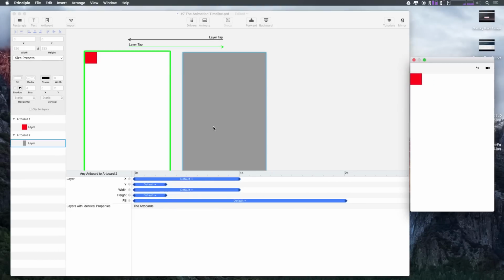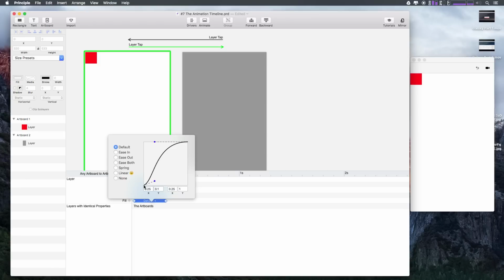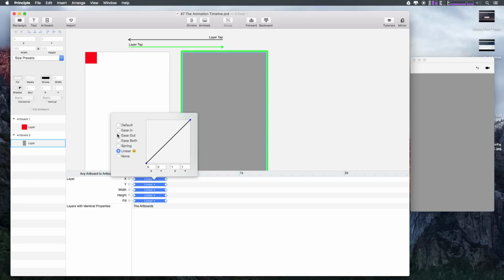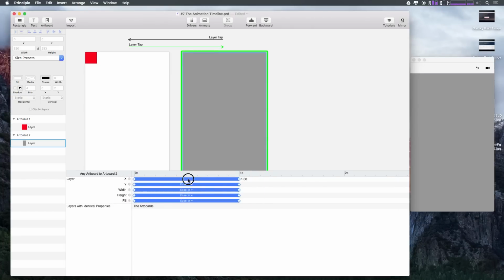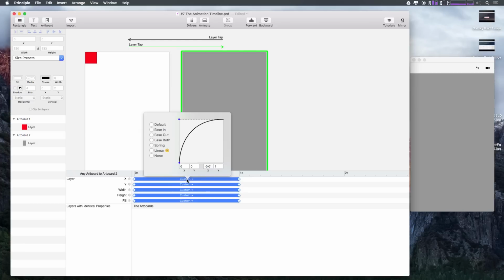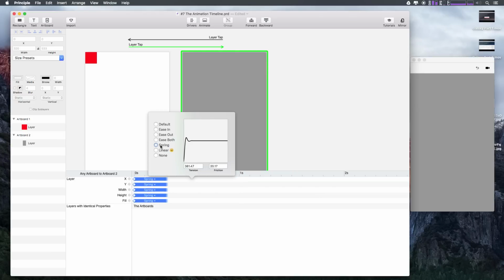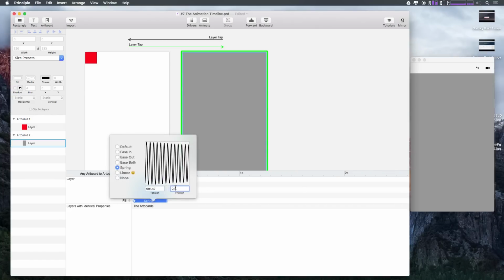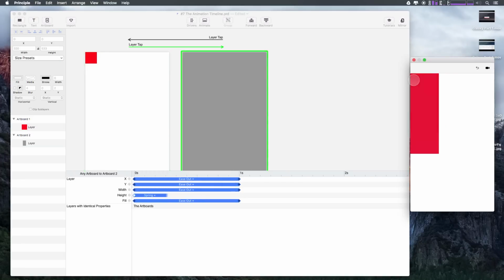UX Prototyping with Principle #8 - Easing Curves in Principle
In this video we talk about what easing curves are and how to customize them.

Animate Your Ideas, Design Better Apps
Principle makes it easy to design animated and interactive user interfaces. Whether you're designing the flow of a multi-screen app, or new interactions and animations, Principle lets you create designs that look and feel amazing.

Out of the box stunning transitions when changing data, updating colours and adding datasets.

Chart.js is a community maintained project, contributions welcome!

Visualize your data in 8 different ways; each of them animated and customisable.

Redraws charts on window resize for perfect scale granularity.